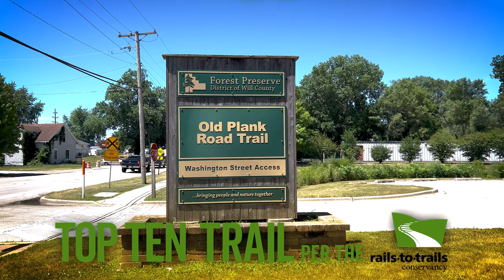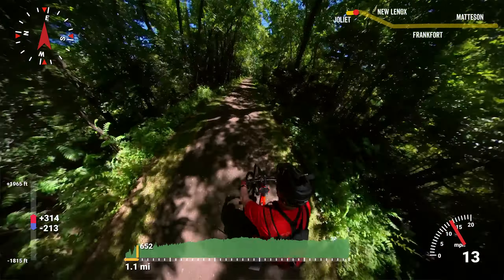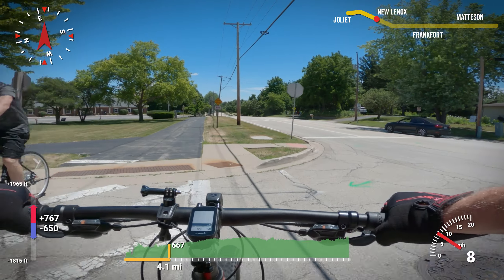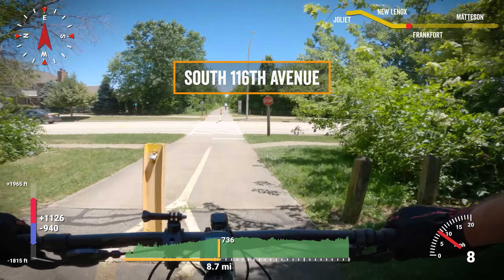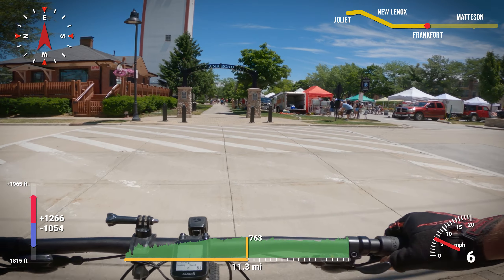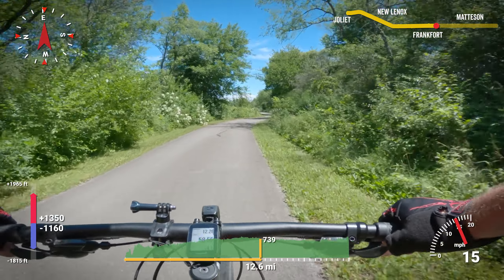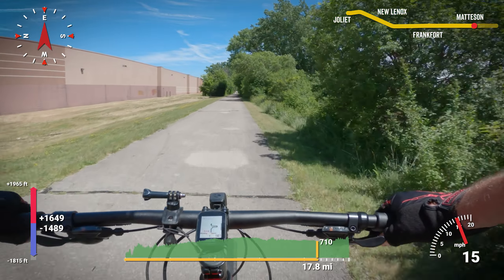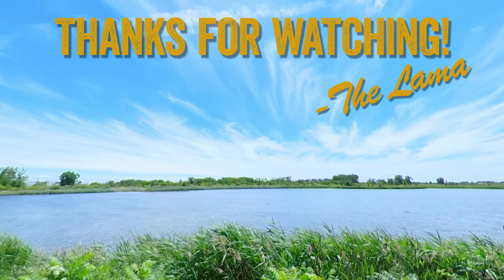What to expect on the Old Plank Road trail | Overview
The Old Plank Road Trail is a 20+ mile paved trail that connects Joliet to Chicago Heights. I road the whole trail, and here are some highlights and observations of this Illinois Top Ten Rail to Trail.